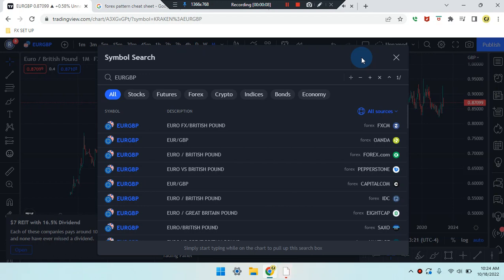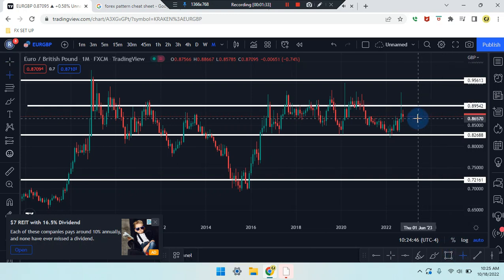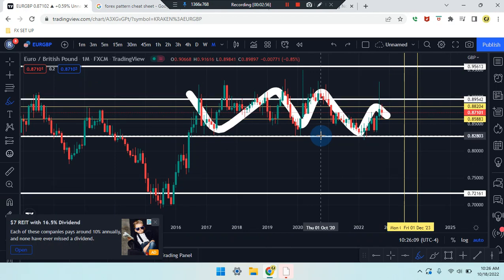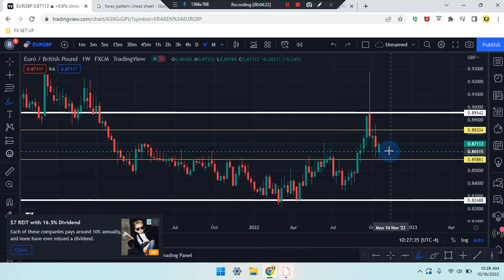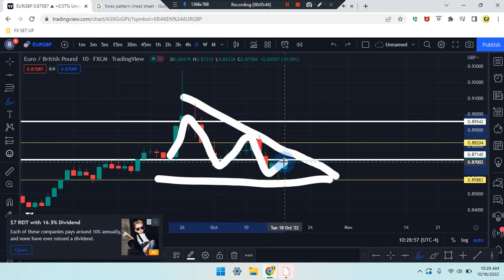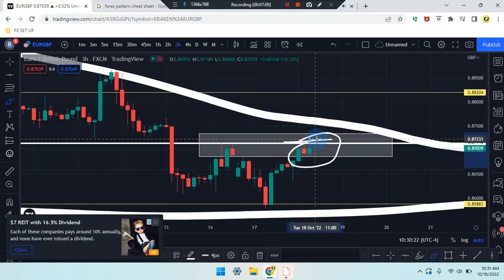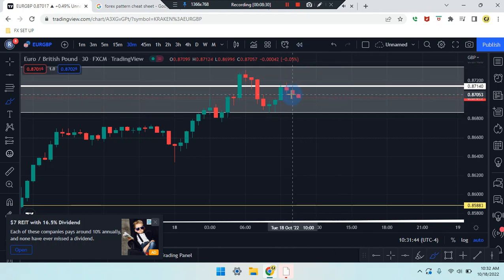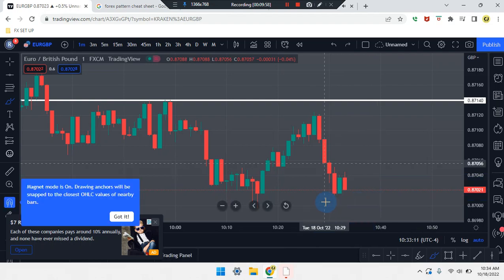Cam Jones FX DAILY ANALYSIS 470 (EUR/GBP)